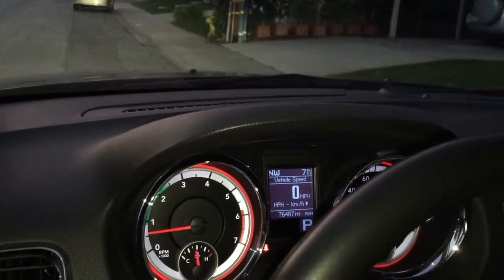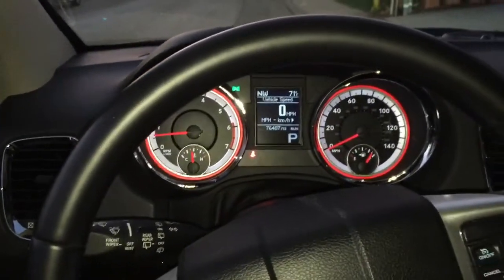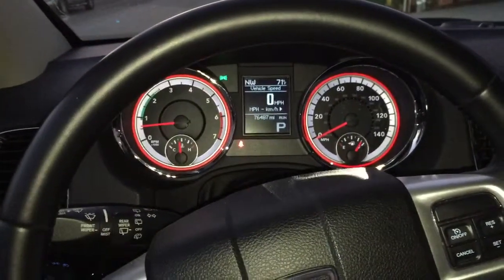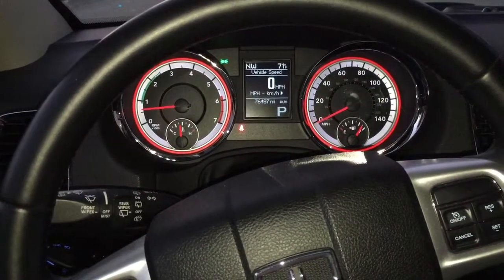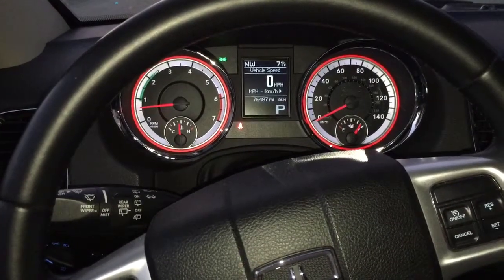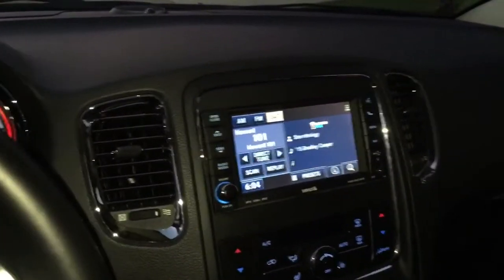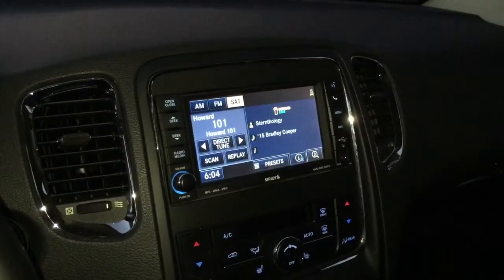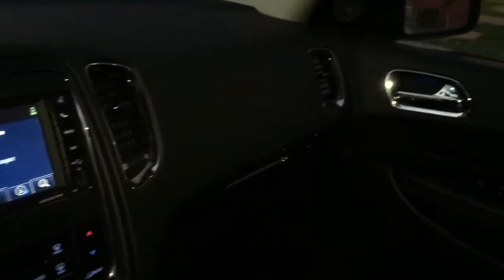2011 Dodge Durango R/T Interior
Interior view of the 2011 Dodge Durango R/T.